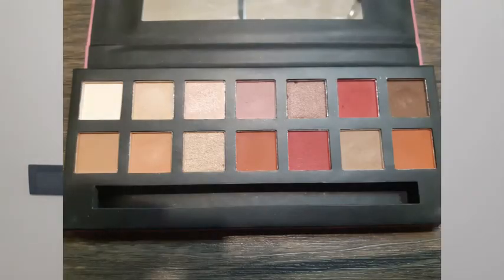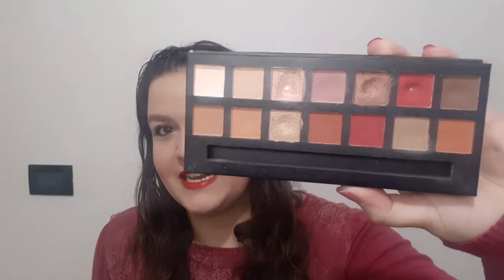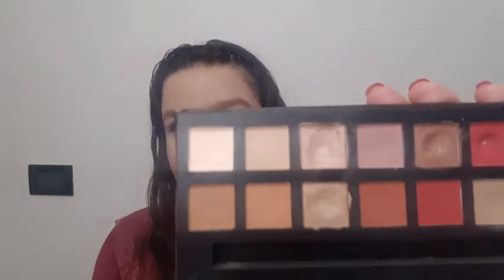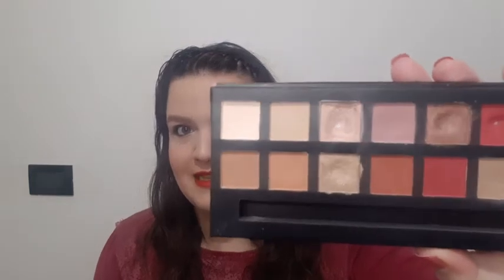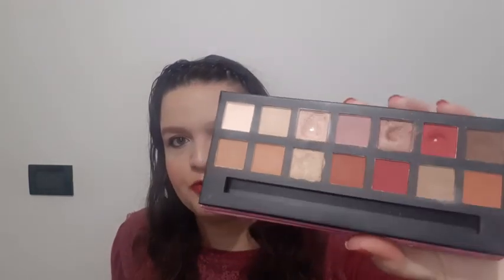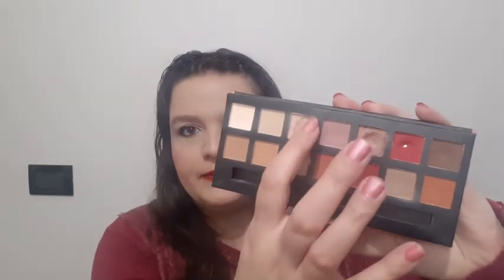Pan That Palette 2021 | Update 1 | Tiny Pans | PANtastic Ladies Collab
Hi!

Here is my first update to pan that palette 2021!!

G.

About the project:
Duration: 1 Jan 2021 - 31 Dec 2021
Updates: Monthly
Creator: Sarah Tate

More projects!!